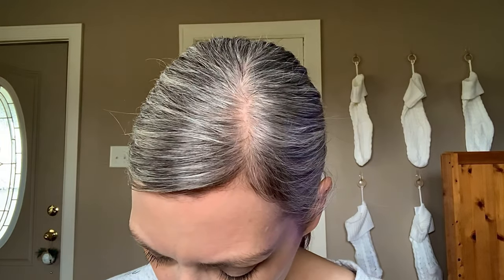Friday Funday! Sephora Cream lip stain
Sephora Gel Cream Lip Stain in Black Cherry $15
Wet n Wild Mega Last Liquid Cat Suit in Behind The Bleachers $5